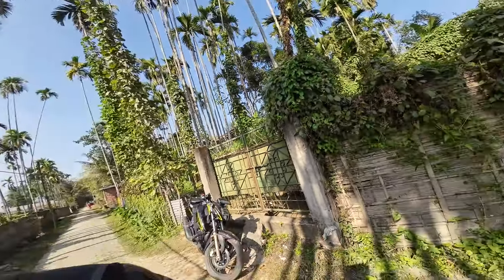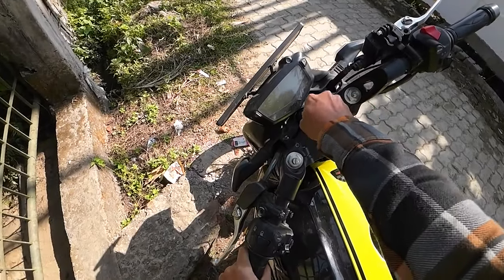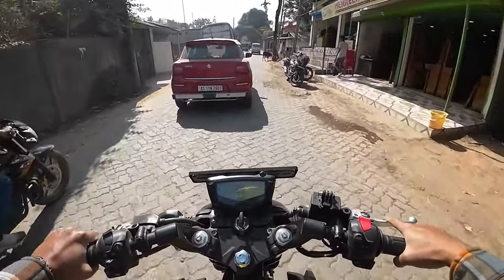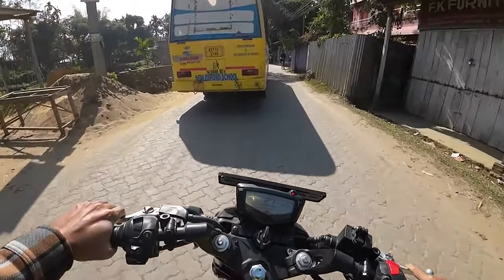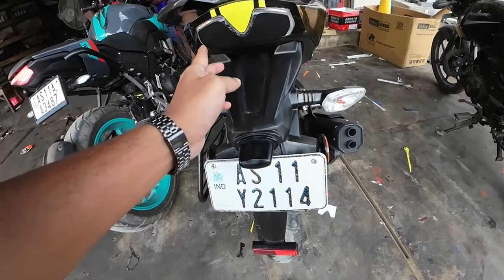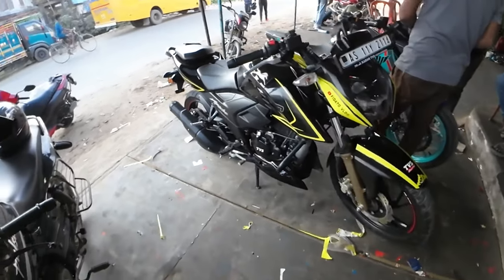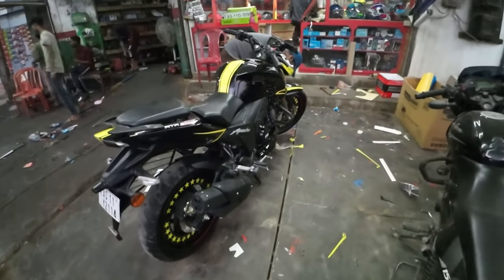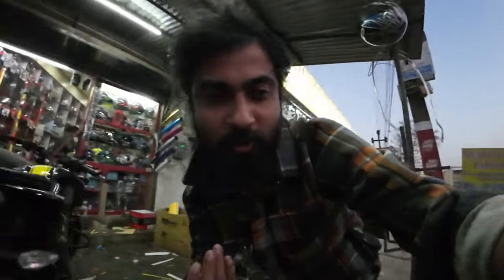Apache RTR 200 4v pe Pro-disc Wheel Cover Installation 🔥| Best Modified apache🔥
Apache RTR 200 4v pe Pro-disc Wheel Cover Installation | Install Pro-Disc Wheel Cover In RTR 200🔥| Best Modified apache🔥

Your Queries be like:
Apache 1604v special edition
Apache 1604v 2023
Apache 1604v 2022
Top speed
Top speed of apache 1604v
To speed of 2004v
Top speed 1604v
1604v
2004v
Ns 200 top speed
N 160 top speed
Modified
Modifications
Apache 1604v crash guard
Apache 2004v crash guard
Apache 1602v crash guard
Apache crash guard
Apache rtr 1604v lever guard
Crash guard for apache 180
Crash guard for apache rtr 1604v
Crash guard for apache 2004v
Crash guard for apache 1602v
Rtr crash
Rtr crash guard
Apache rtr crash guard price
Best modifications of apache 1604v
Best modifications of apache2004v
Crash guard for mt 15
Crash guard for r15
Modifications
Bike modifications .